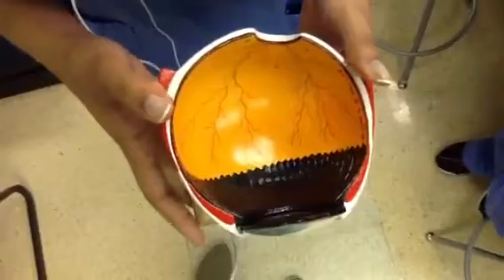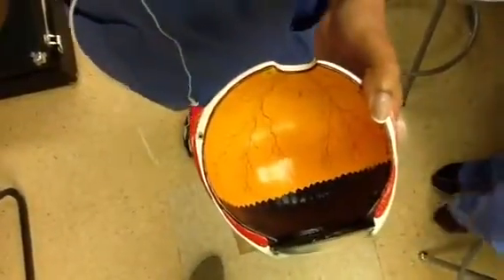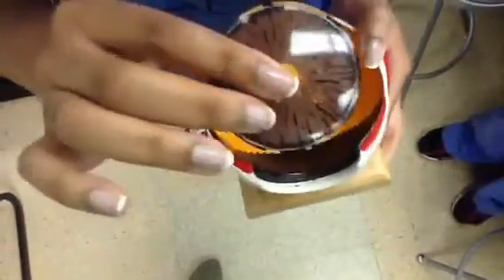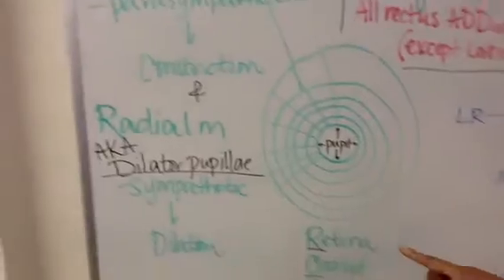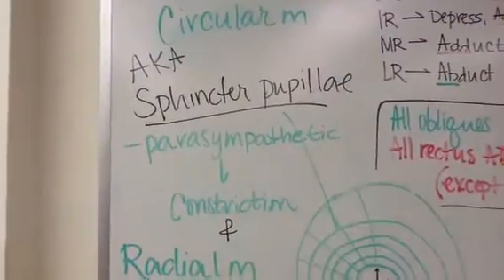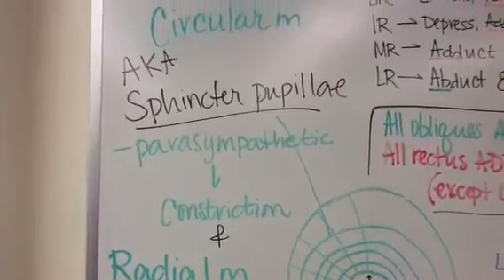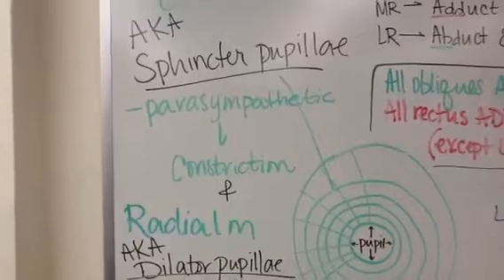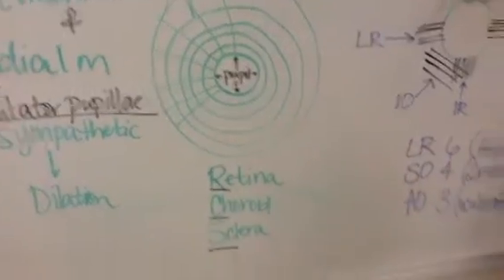Gross Anatomy- Eye part II